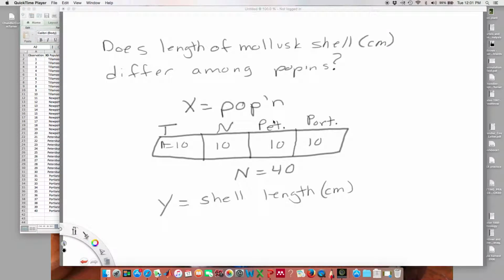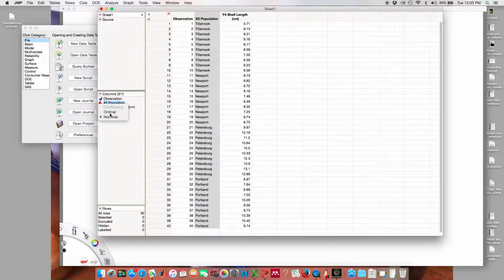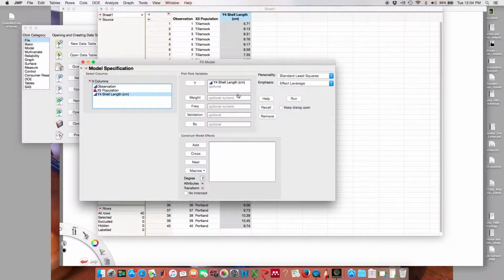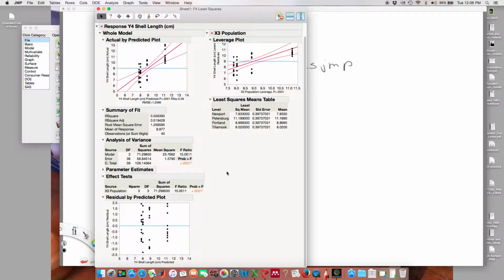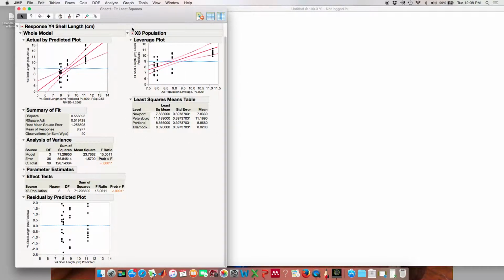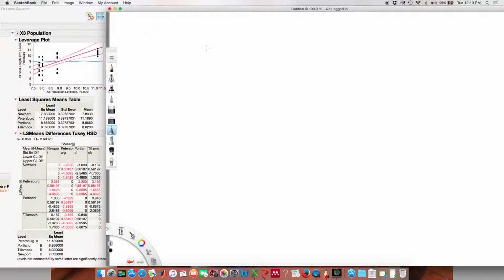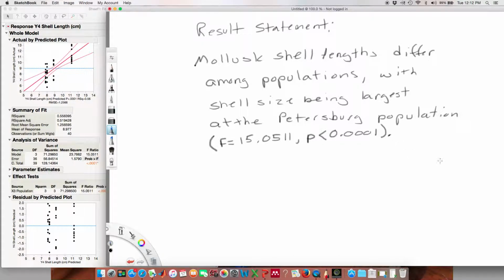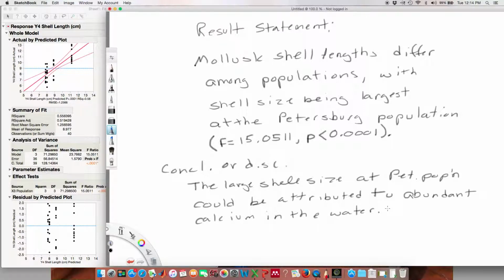Video 6b - One-way ANOVA - Analysis